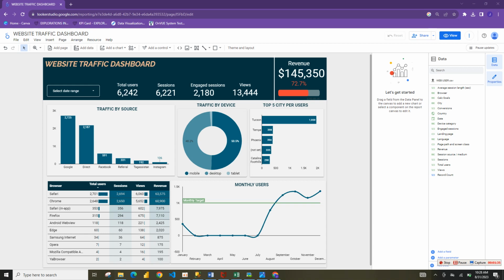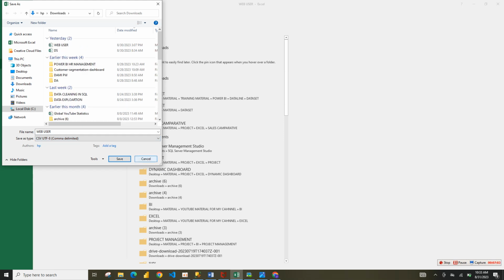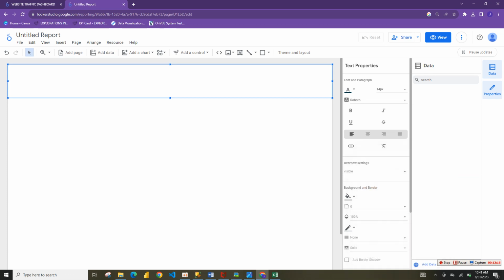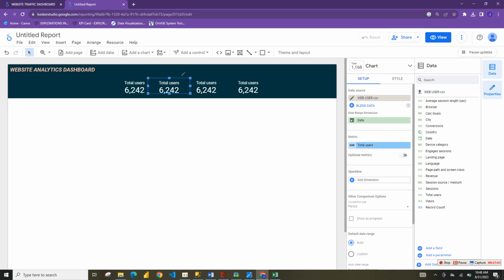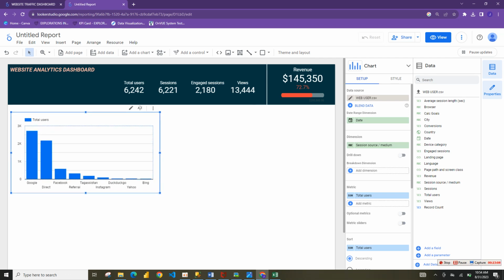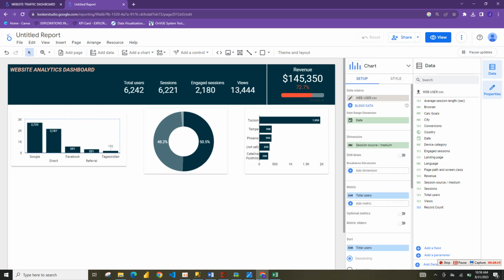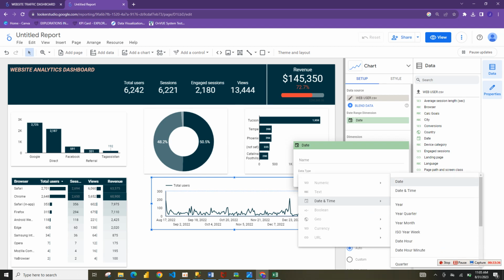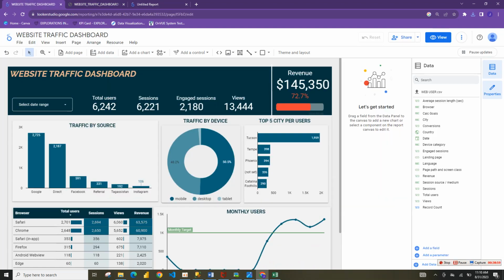LOOKER STUDIO DASHBOARD FOR WEBSITE ANALYTICS PROJECT TUTORIAL (GETTING STARTED WITH LOOKERS STUDIO)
Looker Studio is one of the best free tools offered by Google, making it easier for your business to track performance metrics and measure your progress toward your goals.
I created this simple website analytics dashboard that provide a detailed snapshot of the company data. with this dashboard, viewers can answer the following questions:
• How many users visited our website?
• How many sessions did we have?
• What is the total Revenue?
• From which medium are they using the website?
• Which device are they using it from
• Finally, where are our users located?